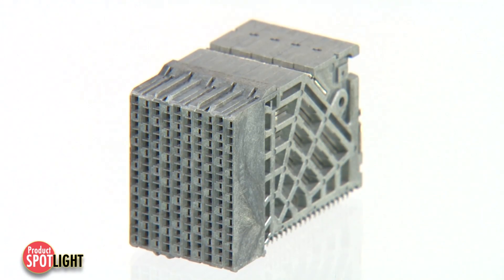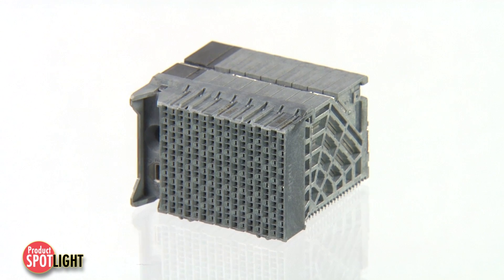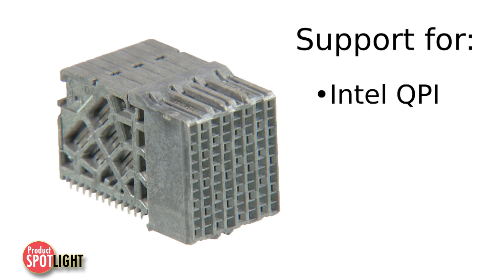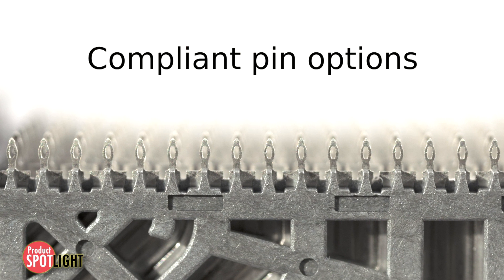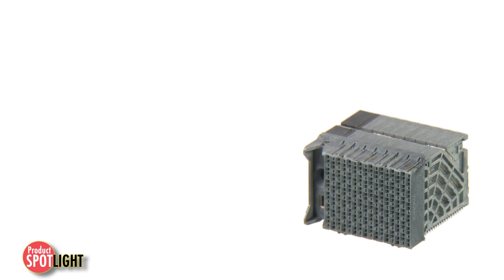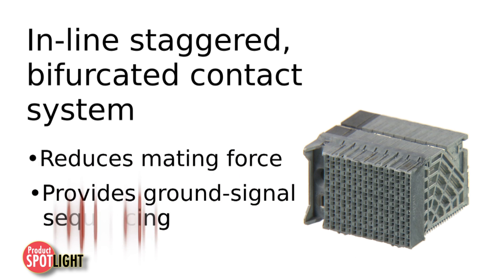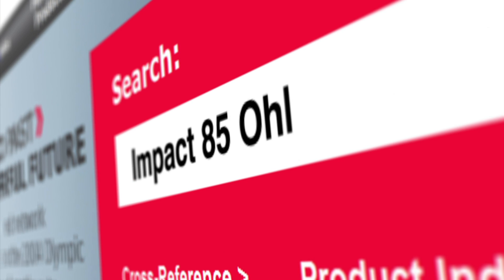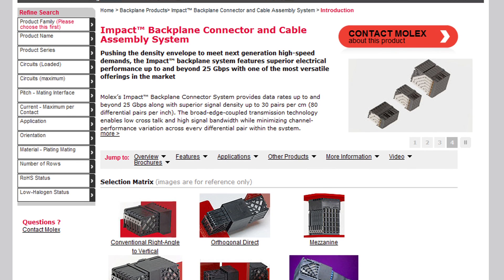Molex - Product Spotlight - Impact™ Plus 85-Ohm Backplane Connector System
Maximize next-generation high-speed system performance and density with the Impact™ Plus 85-Ohm Backplane Connector System, supporting PCIe Gen 3 and Intel QPI protocols and for data rates up to 25 Gbps.

The Impact™ Plus 85-Ohm Backplane Connector System leverages the field-proven Impact mating interface and compliant-pin technologies, providing customers flexibility to optimize their designs for superior mechanical and electrical performance.

The Impact™ Plus 85-Ohm Backplane Connector System is available in 3- through 6-pair configurations in conventional, coplanar and mezzanine configurations.